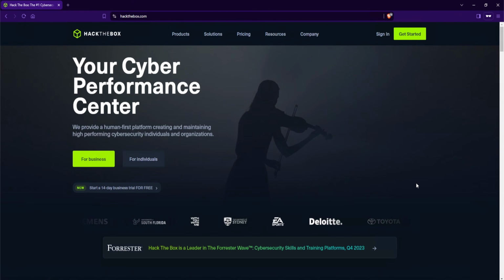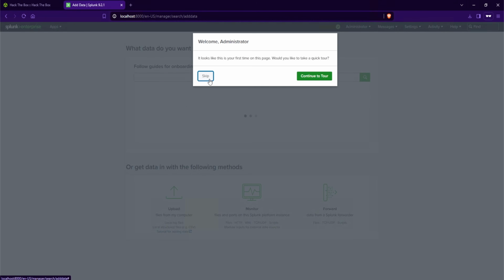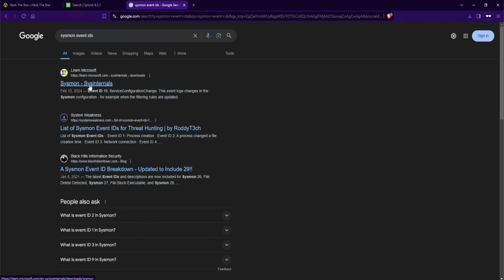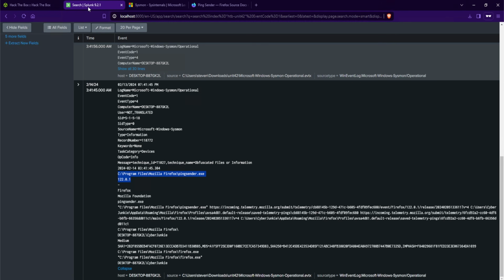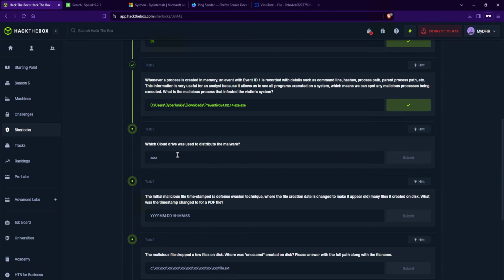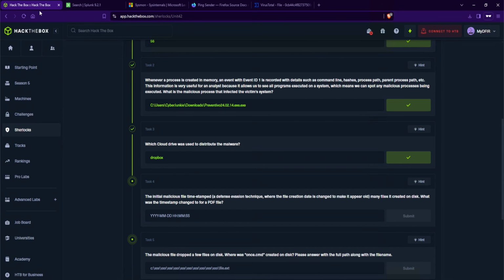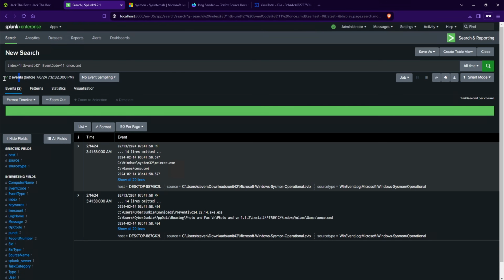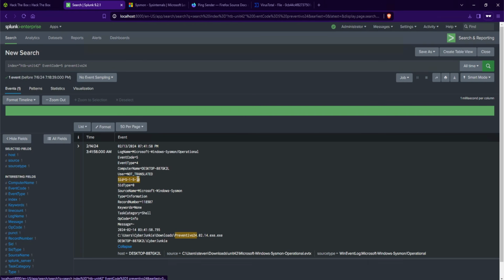Hack The Box SOC Analyst Lab - Unit42 (Sysmon)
Hack The Box SOC Analyst Lab session where we are provided with a Sysmon event log and are tasked with analyzing its contents to identify  malicious activities on a Windows system. This video is designed for current and aspiring SOC analysts, cybersecurity professionals, and anyone interested in understanding how to investigate endpoint activity.

EARLY ACCESS & EXCLUSIVE VIDEOS
🕒 TIMELINE
00:00 - Intro
00:33 - Demo
08:22 - Questions